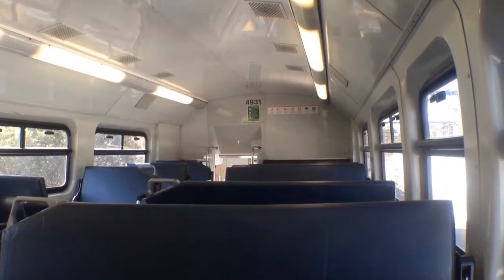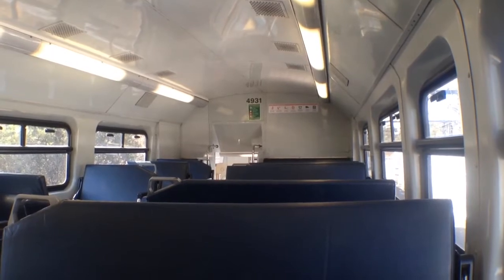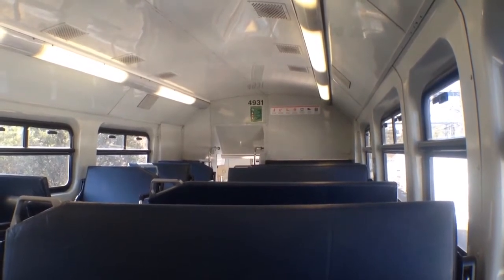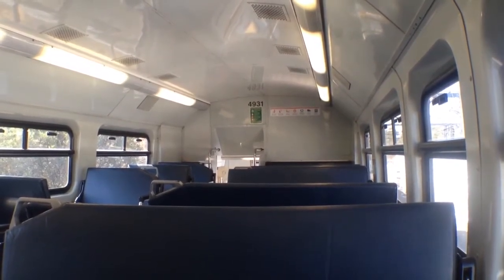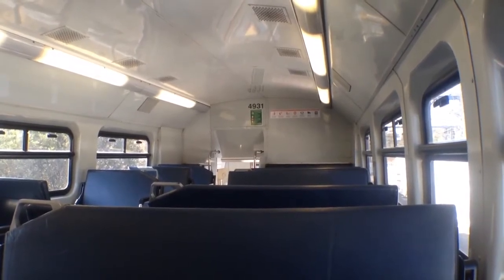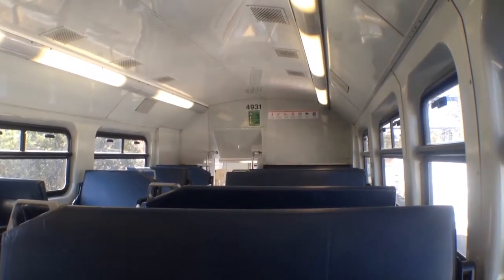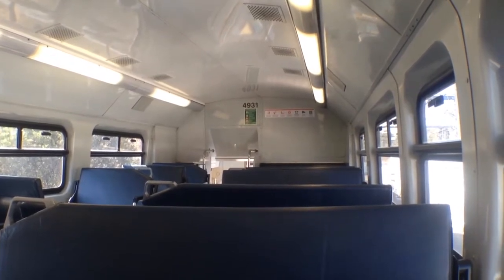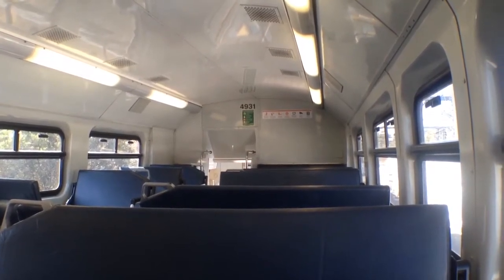Sydney Trains Vlog 431: Lidcombe To Olympic Park On S47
Vlog 431
Lidcombe To Olympic Park On S47